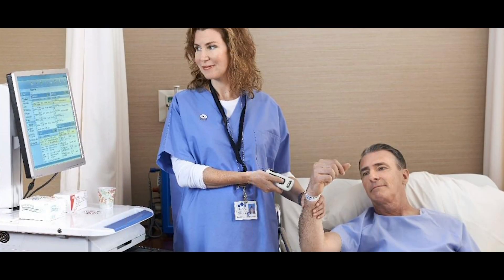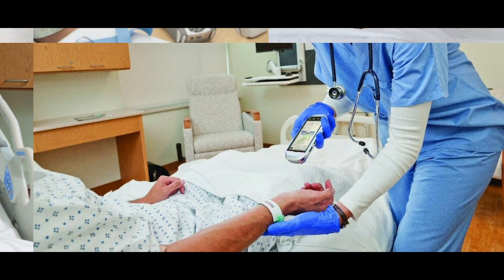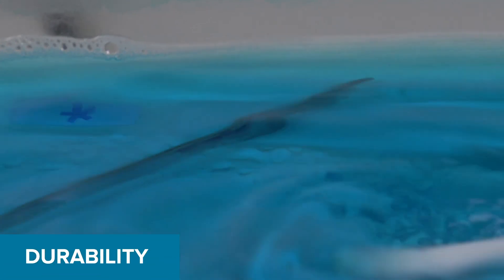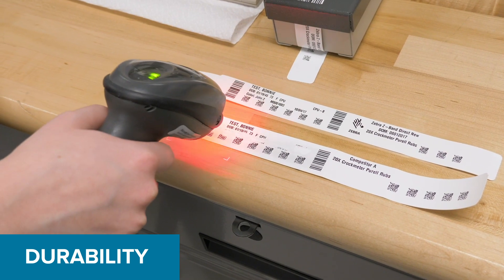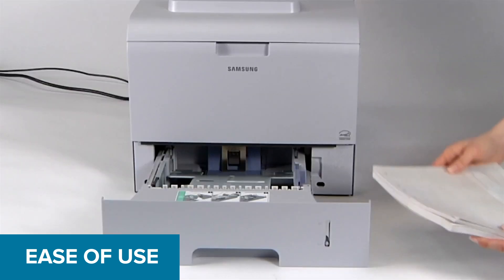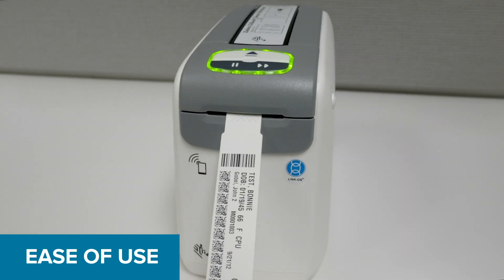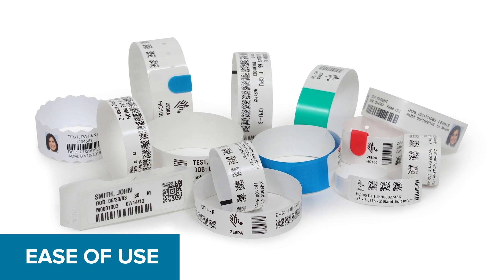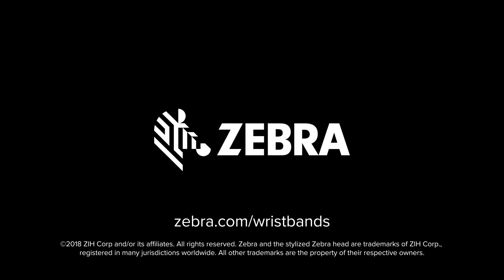Wristband Printing for Healthcare, Hospitality, Theme Parks and Events.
MultiSystems media specialists will help you determine the most suitable materials for your application requirements.

Healthcare Wristbands
With our wide range of direct-print, bar-coded, durable printable wristbands, hospitals and laboratories can ensure their patients are precisely identified, enabling access to information at the bedside and across all hospital departments.

Hospitality and Theme Parks Wristbands
Enable cashless point of sale and access management while enhancing each guest's experience. Using Zebra's thermal print-on-demand barcoded amusement park and attraction wristbands, you can reduce ticket fraud and improve transaction speeds.